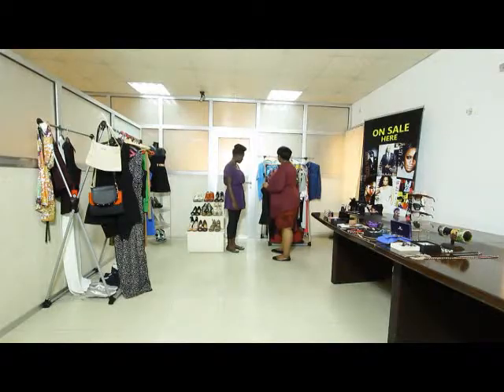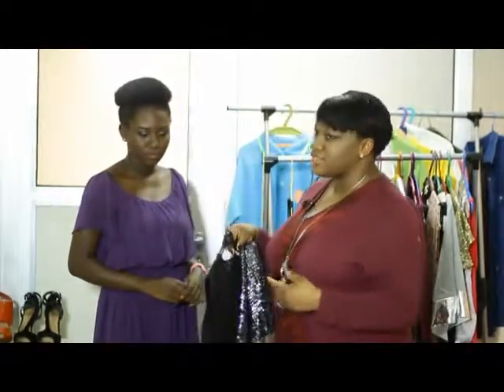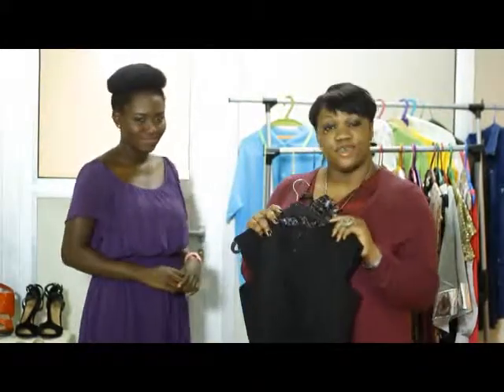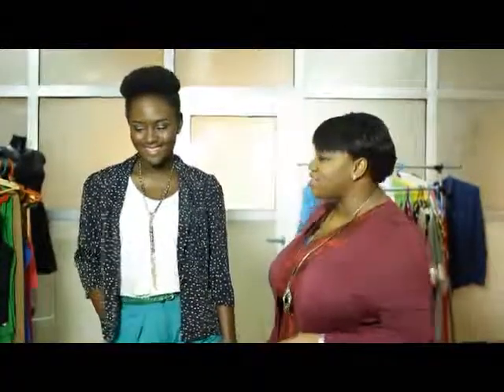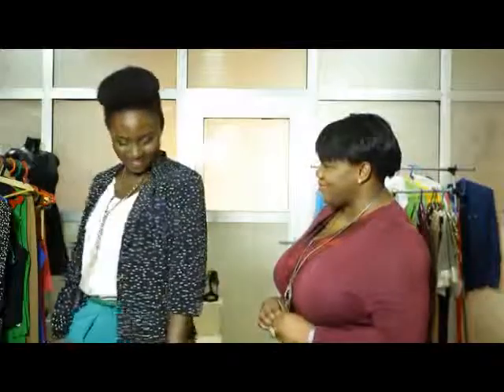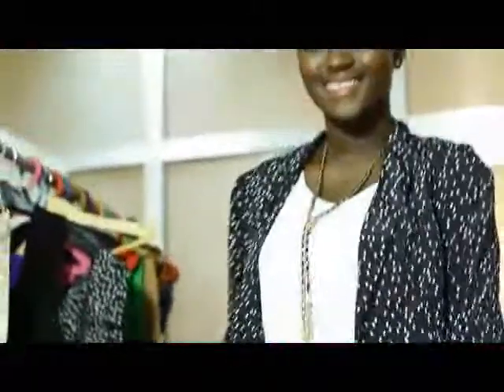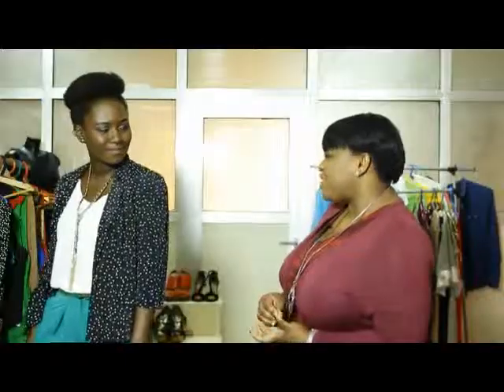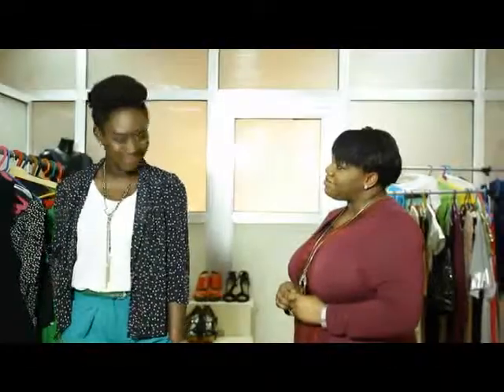Style tips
One of our works with EbonyLife TV